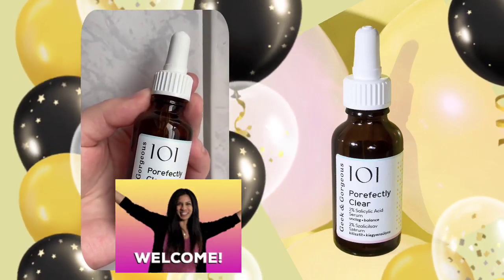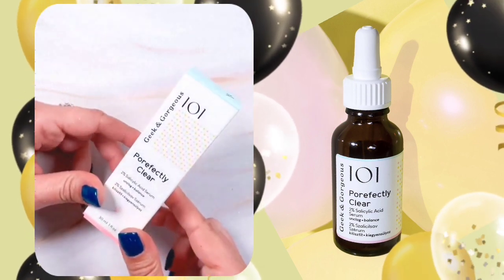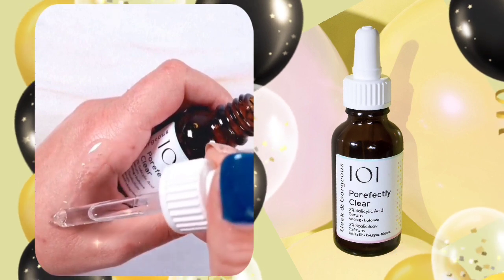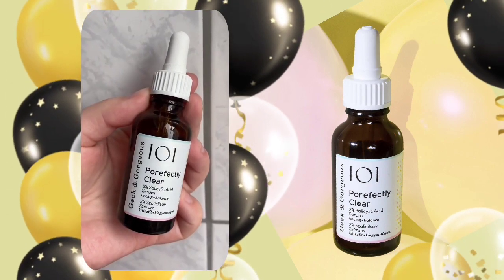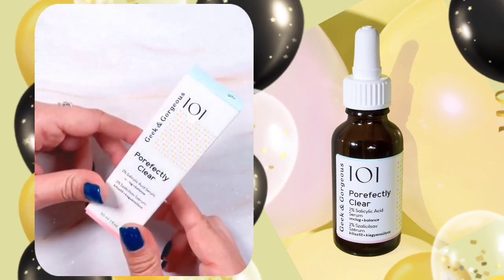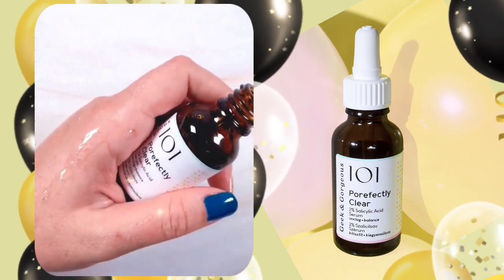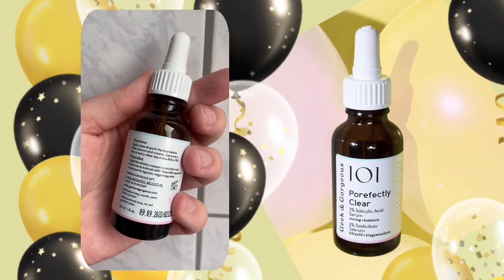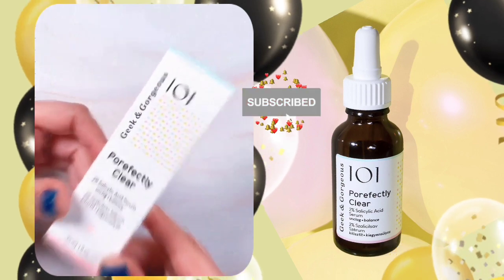Geek and Gorgeous Porefectly Clear Serum | best serum for blackheads adnd whiteheads